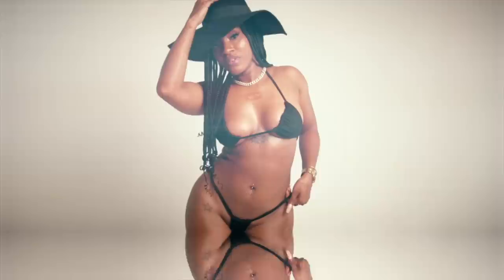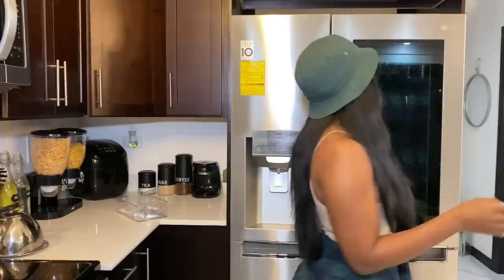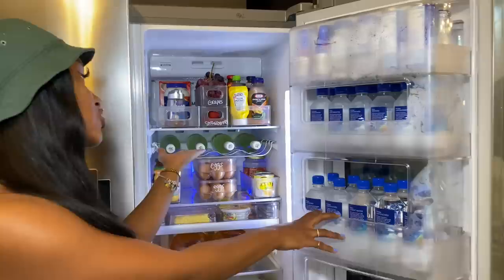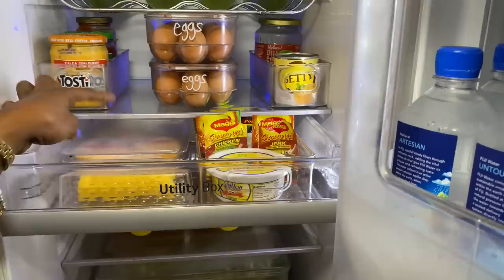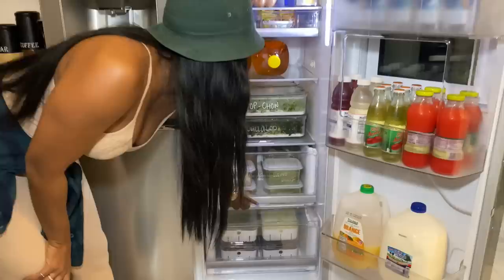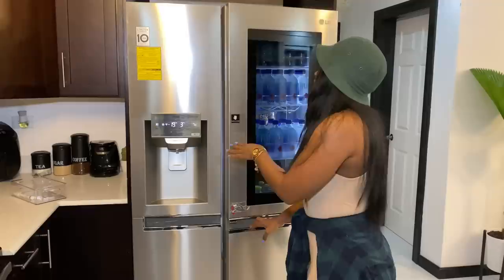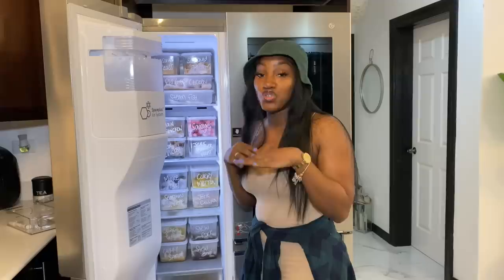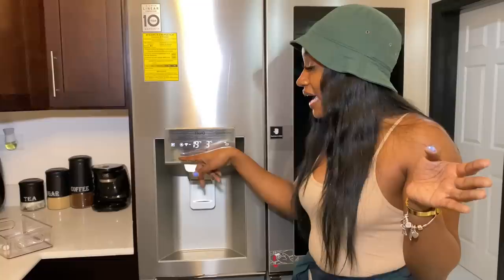MY NEW REFRIGERATOR TOUR | TANAANIA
LARGE FRIDGE BINS:

SMALL FRIDGE BINS:

3 PACK VEGETABLE CONTAINERS:

FREEZER CONTAINERS:

BUTTER CONTAINER:

WASHABLE WHITE MARKERS:

EGG TRAY:

CEREAL DISPENSER: